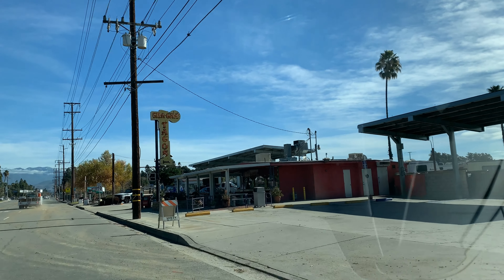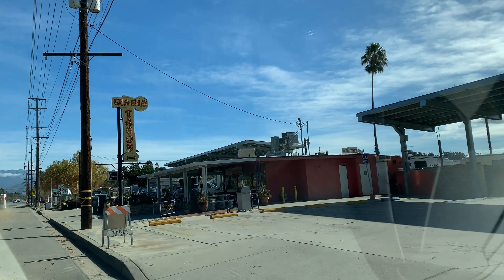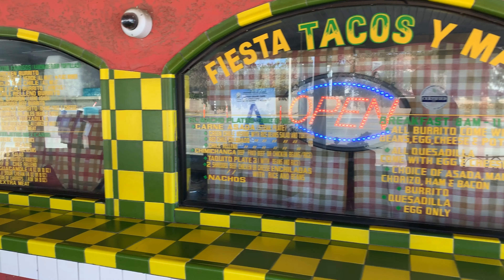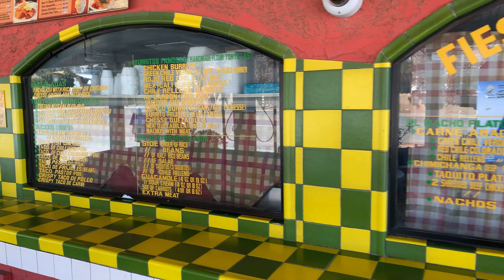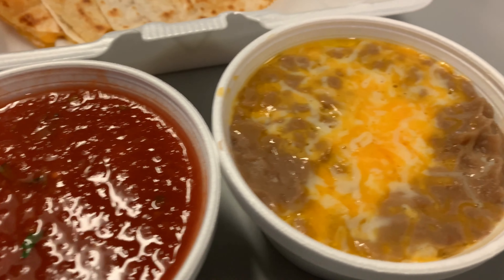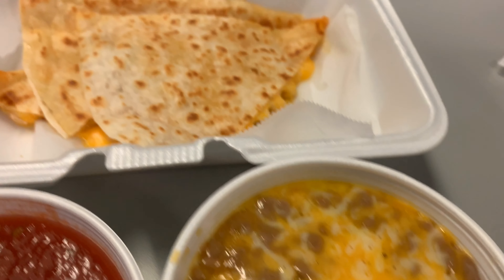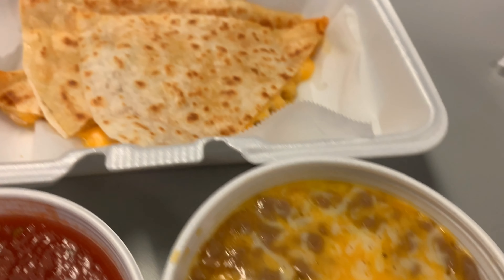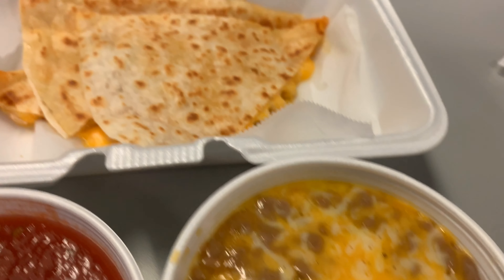Cha Cha's - Fiesta Tacos Loma Linda California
Enjoyed a delish lunch at Cha Cah's - Fiesta Tacos located in Loma Linda, CA. If you are every in the area you have to checkout this local hole in the wall with great Mexican food.